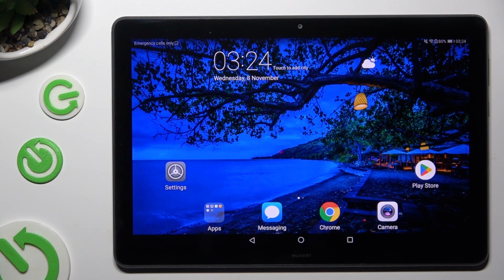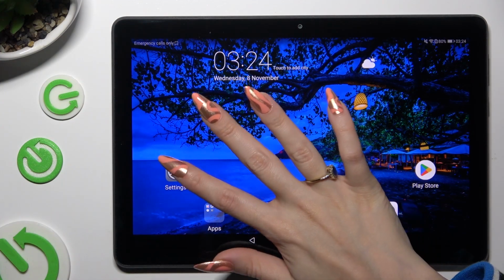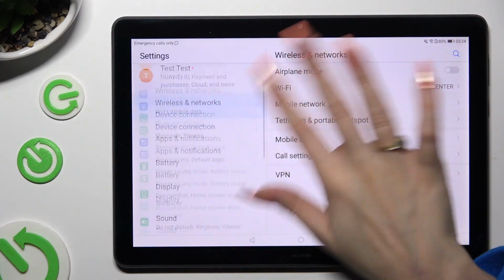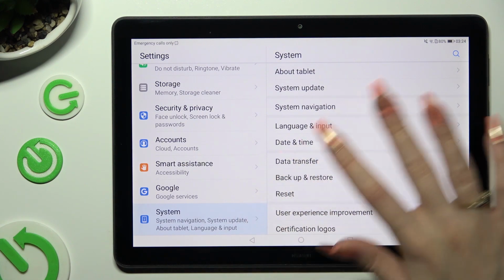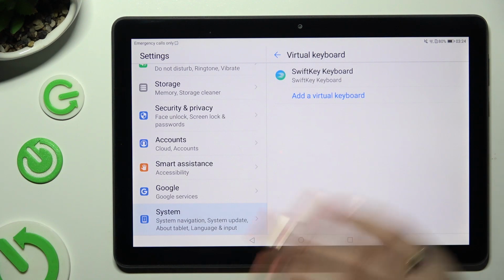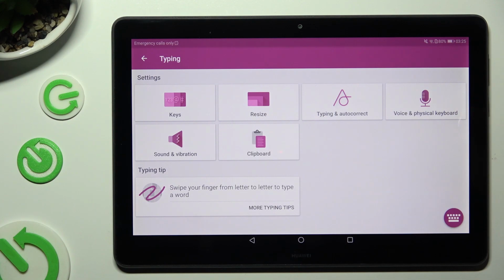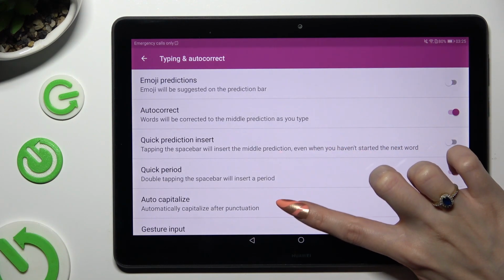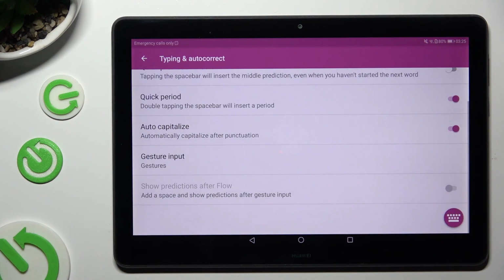How to Enter Text Correction Options on HUAWEI Mediapad T5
Find out more info about HUAWEI MediaPad T5:
In this tutorial, we'll show you how to access the Text Correction Options on your HUAWEI Mediapad T5, providing you with tools to enhance typing accuracy and efficiency. Follow our steps, enter the Text Correction menu, and we'll explore the various options available for customizing your typing experience! Additionally, we'll show you how to enable typing options like autocorrection, auto-spell check and more. Visit our YouTube channel if you want to know more about HUAWEI Mediapad T5.

How to enter text correction options on HUAWEI Mediapad T5? How to open text correction on HUAWEI Mediapad T5? How to manage text correction options on HUAWEI Mediapad T5?